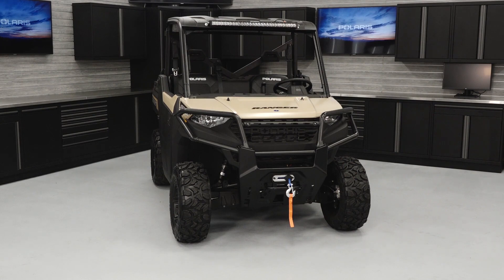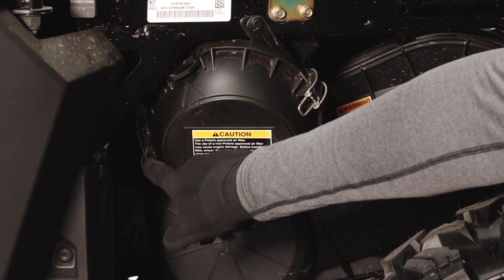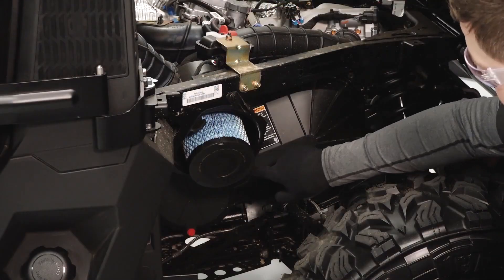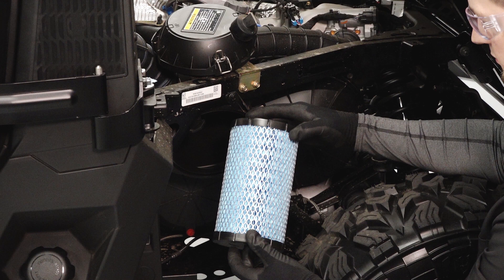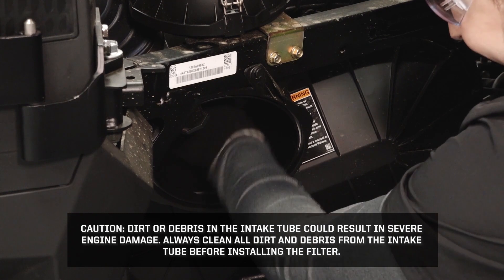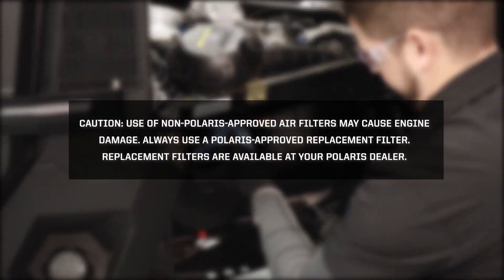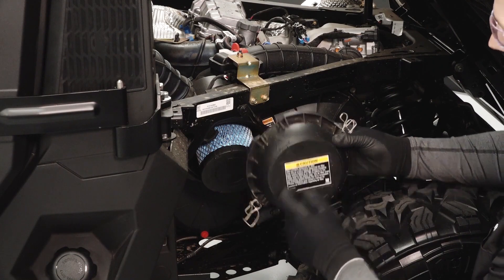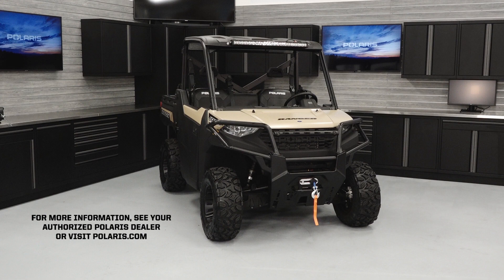RANGER 1000 Air Filter Replacement Polaris Off Road Vehicles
Air filter replacement for the RANGER 1000 and RANGER CREW 1000 models. View the written article for this procedure